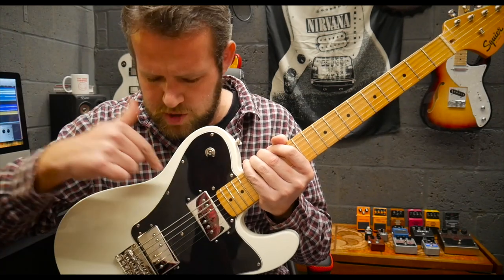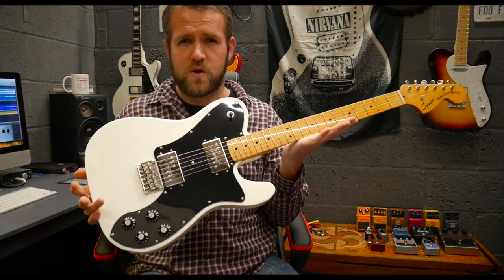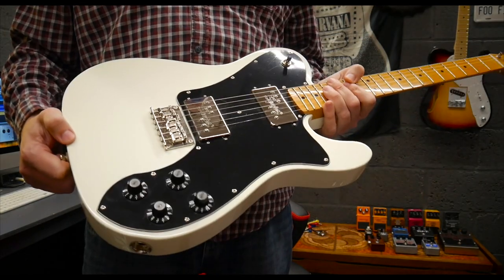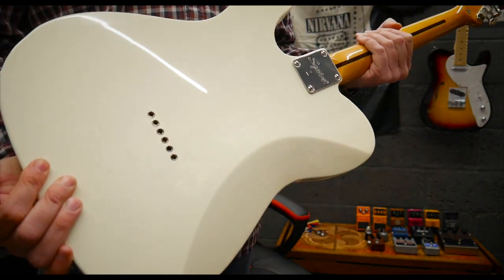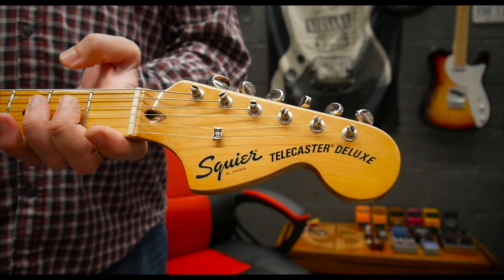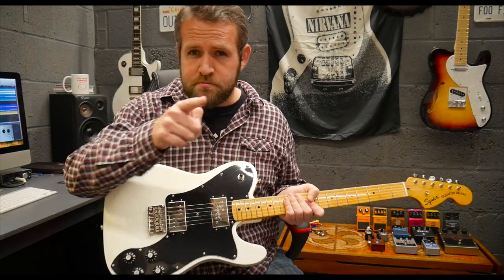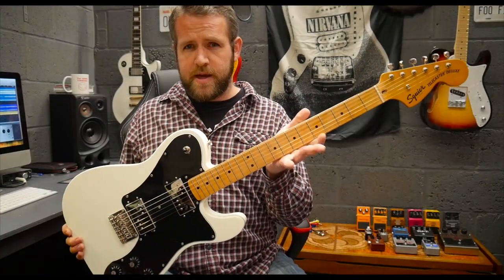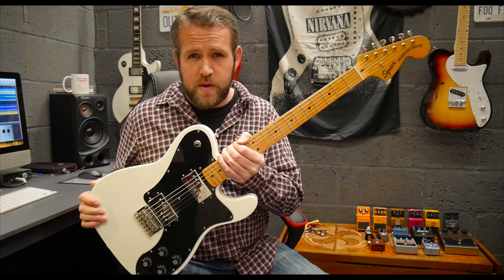Squier By Fender Classic Vibe 70s Telecaster Deluxe Review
In today's video I review and demo a Squier By Fender Classic Vibe 70s Telecaster Deluxe finished in Olympic White